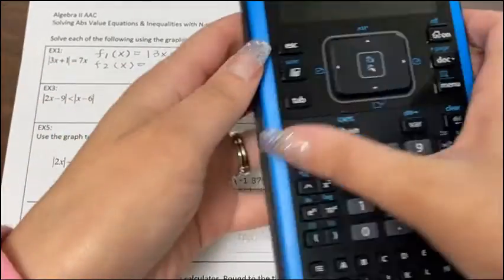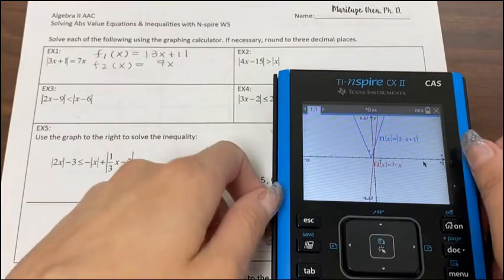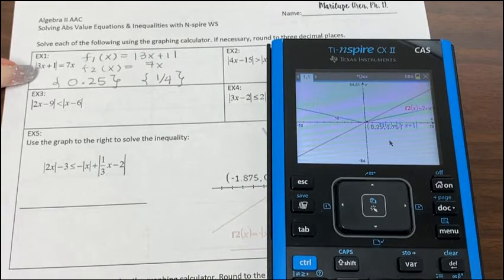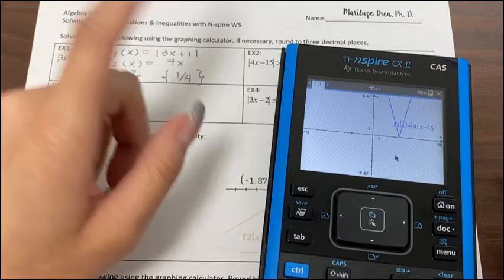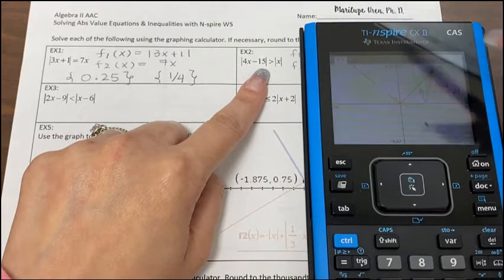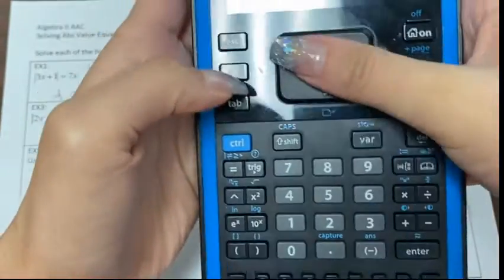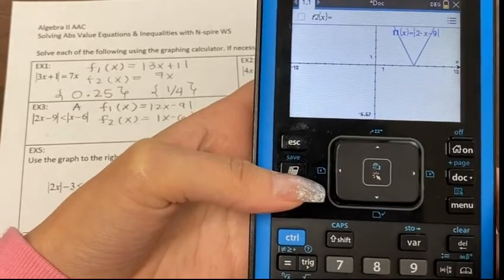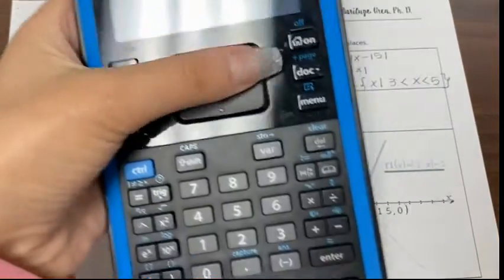Solving Abs. Val. Equations Using the Calculator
Solving absolute value equations using the calculator